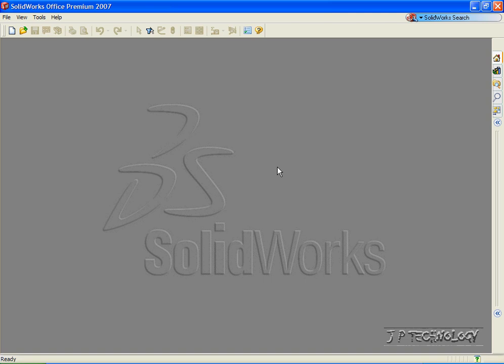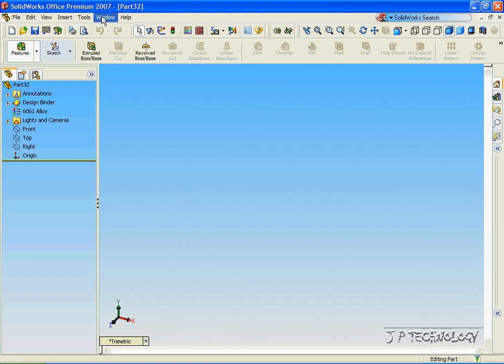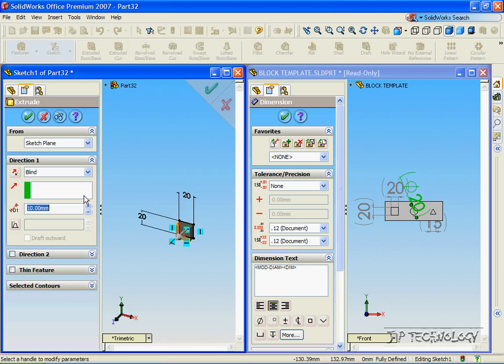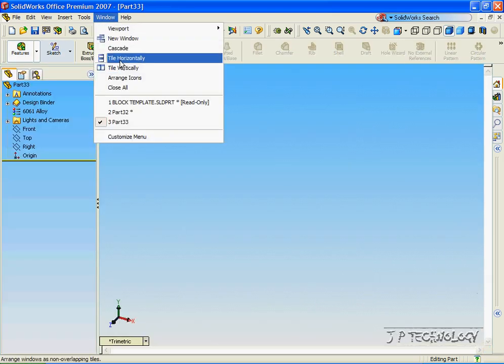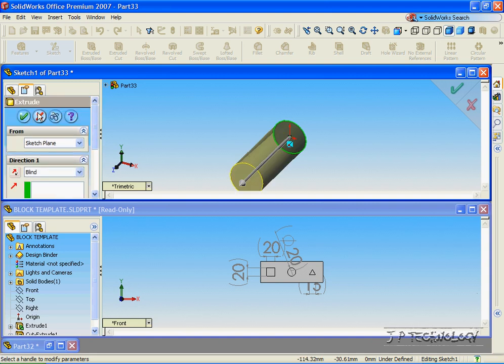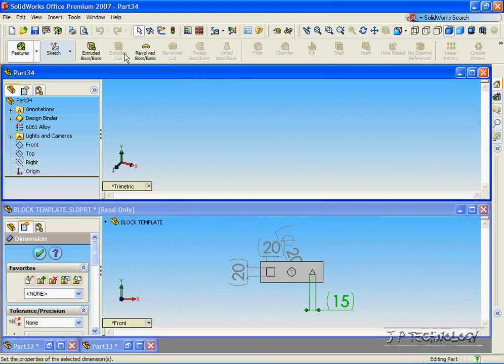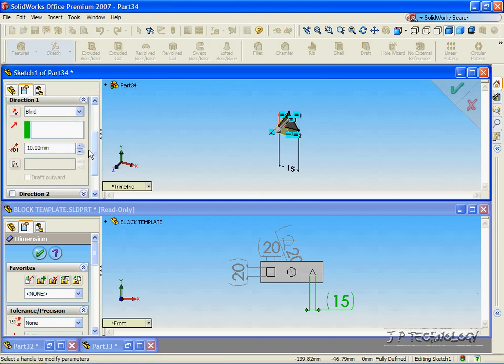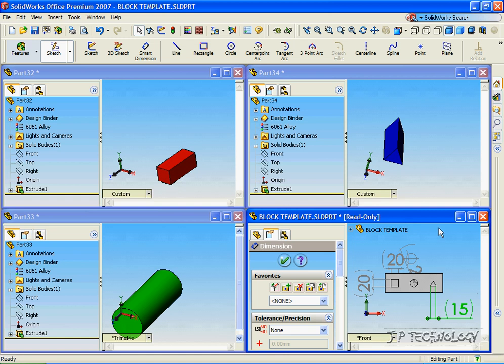SolidWorks Tutorials - 58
Utilize Multiple Windows Parts